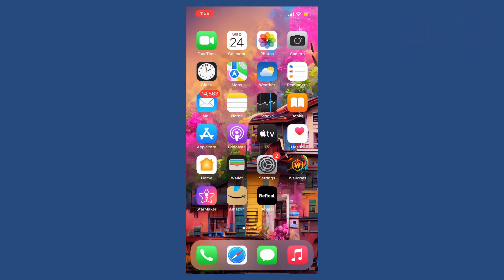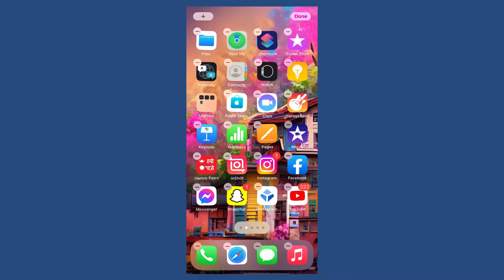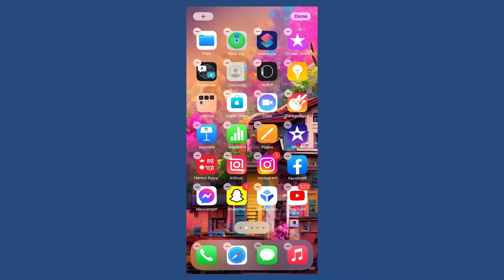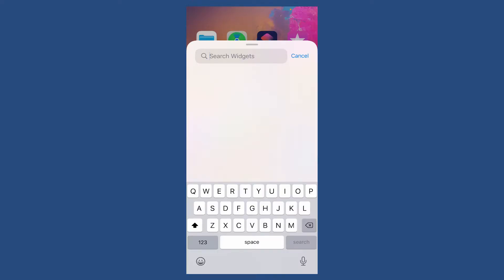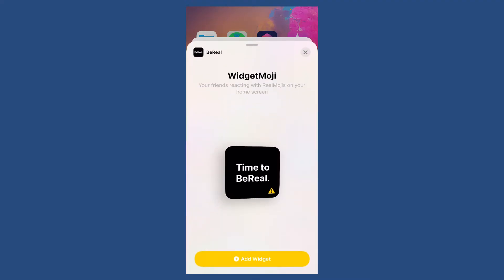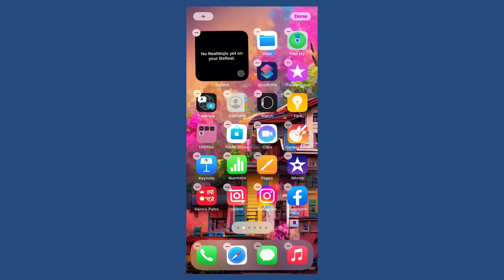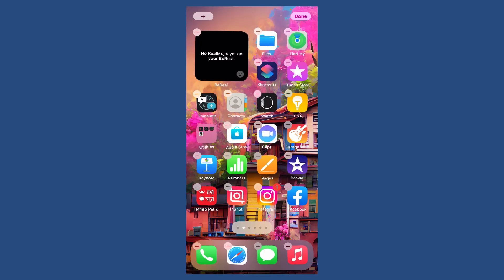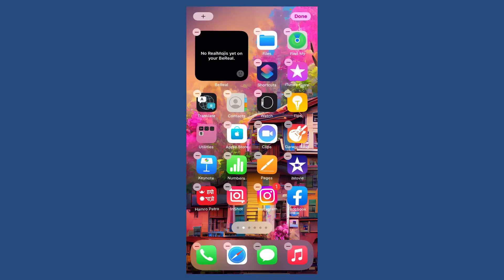How to Add a BeReal Widget on iPhone? Add BeReal Widget iPhone 2022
Confused about How to Add a BeReal Widget on iPhone? In this video, we'll learn the exact steps on How to Add a BeReal Widget on iPhone. Go to the home screen of your iphone and press hold on this screen until your app starts to jiggle. Once you are done, tap on the plus icon at the top left-hand corner, and in the search widget text box, type in "bereal." Once you make a search, you'll be able to see the application. Tap it open and tap on add widget at the bottom. Soon after you do that, you'll be able to add your bereal widget on your iphone.

CHAPTERS
0:00 - Intro
0:23 - Steps to Add a BeReal Widget
1:05 - Outro